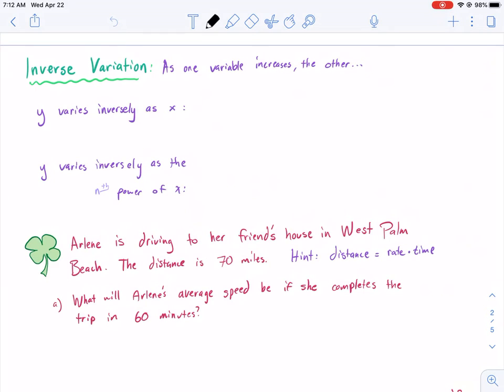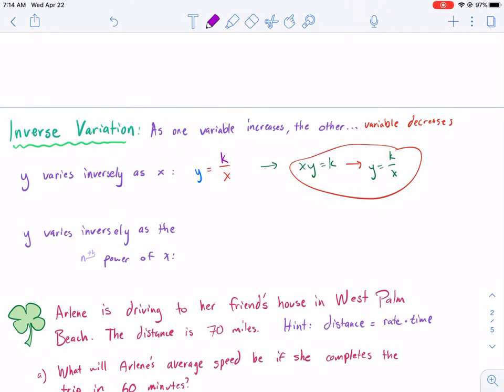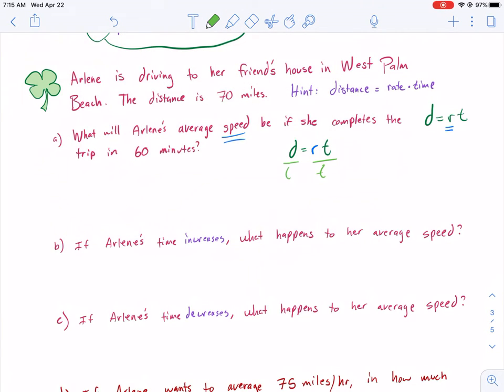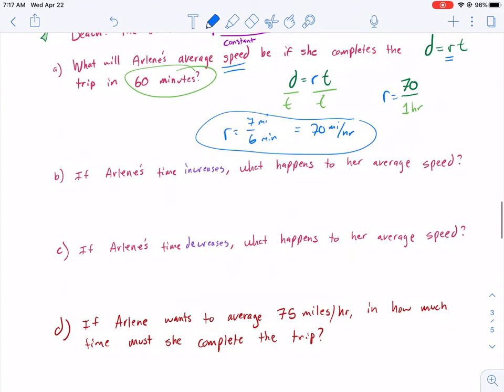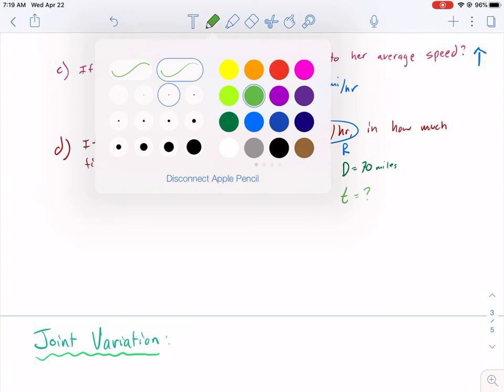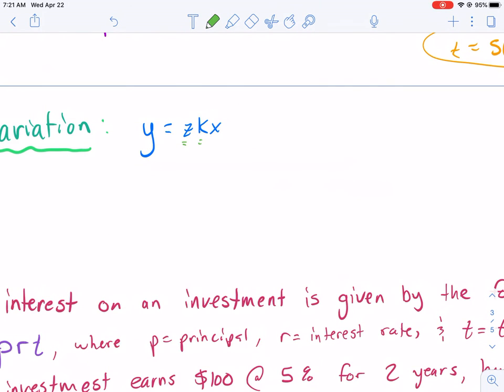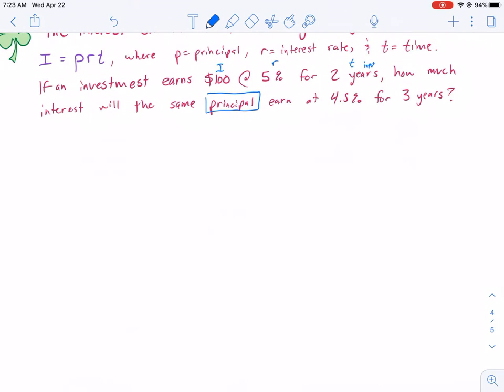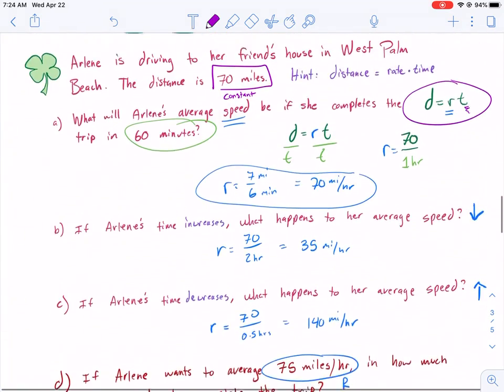Advanced Topics with Mr. West | Chapter 6.6 Video Notes Part 2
Inverse and joint variation basics